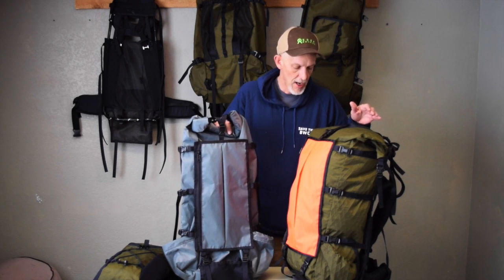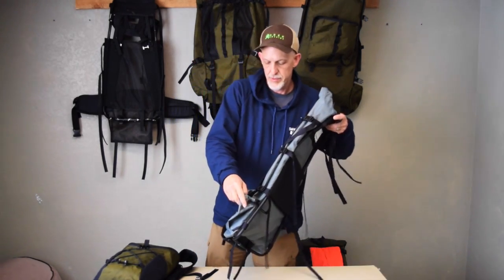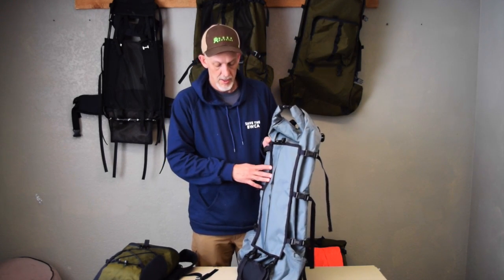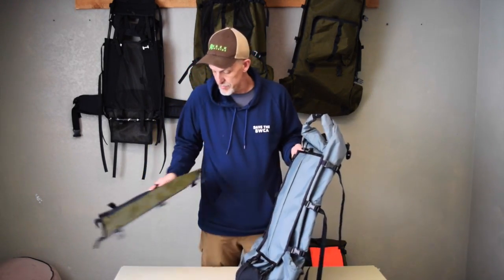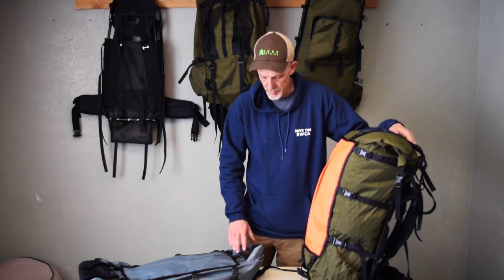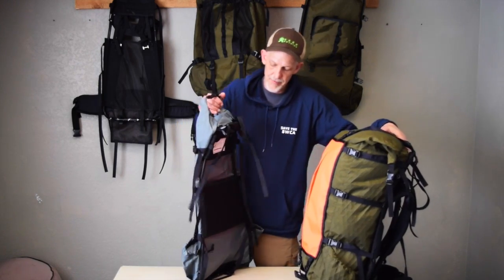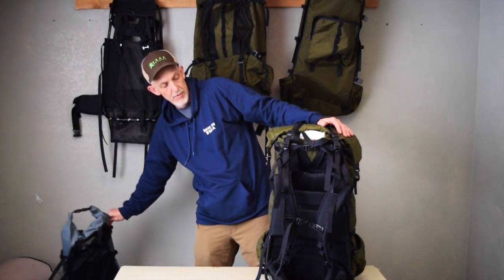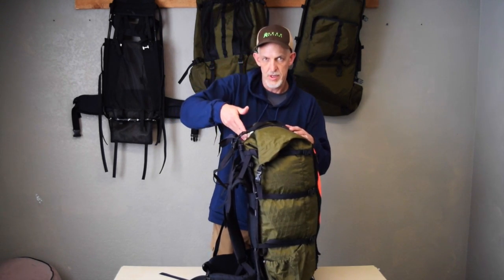FortressBags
An Overview of the Fortress Series Pack Bags